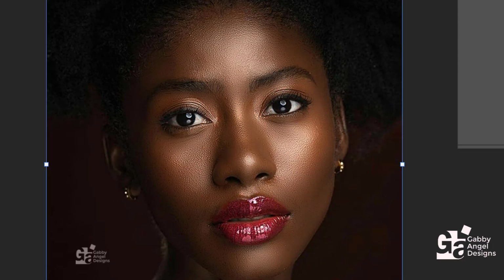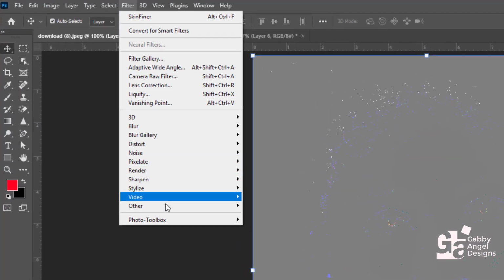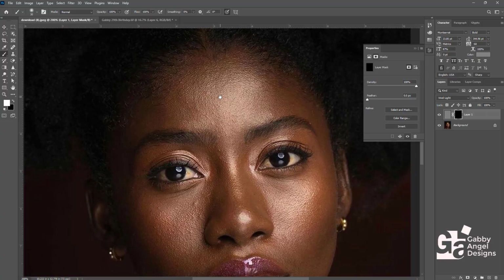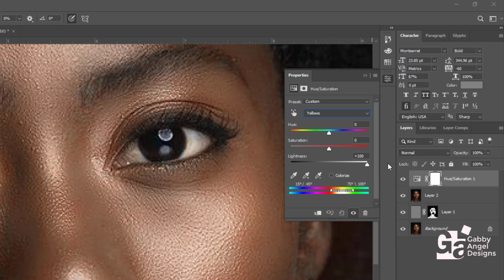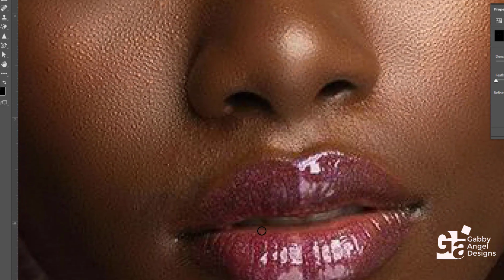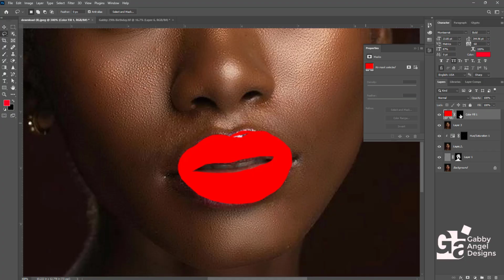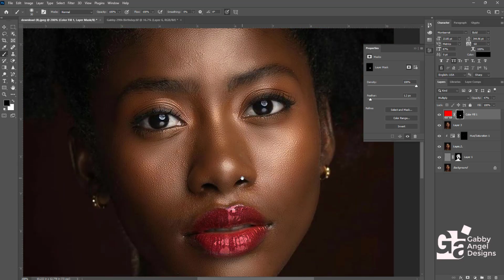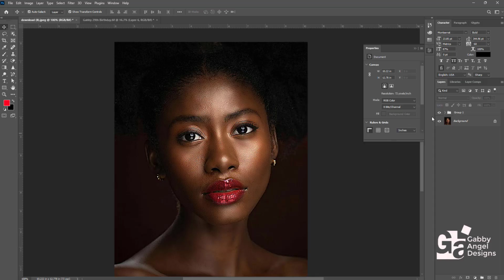How to Do Photo Retouching in Photoshop as a Beaginner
This tutorial is all about How to retouch skin, eyes and lips using the a four simple Technique in Photoshop. I'll show you how to make face smooth with the skin texture still intact and beautiful.
You will learn how to Flawlessly Skin Retouch, skin Softening and smoothing skin. I'll show you the best way to remove pimples, blemishes and wrinkles